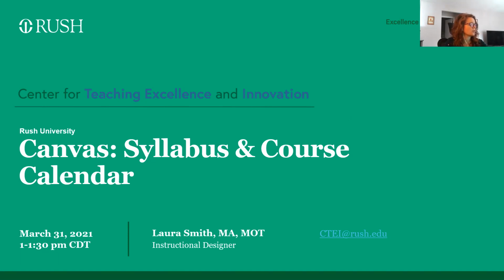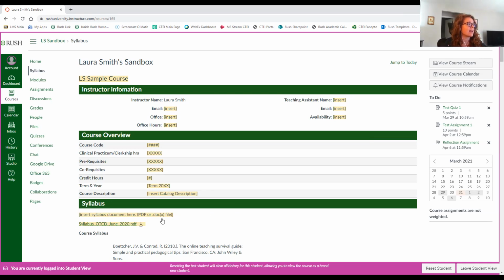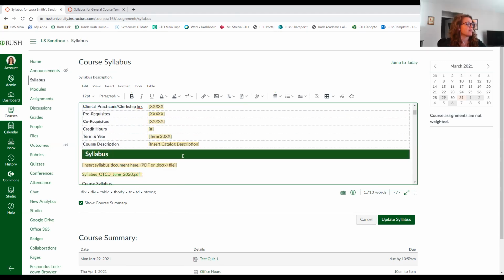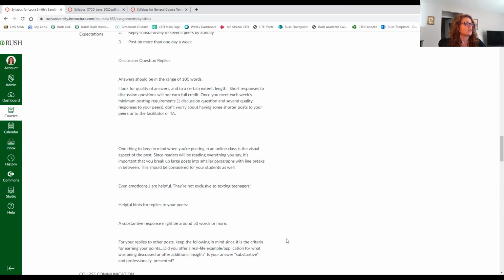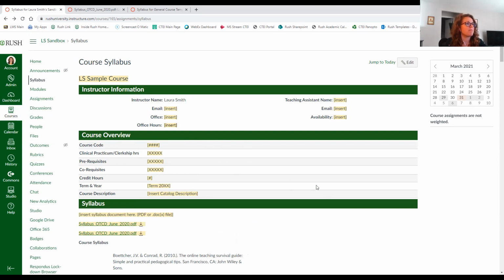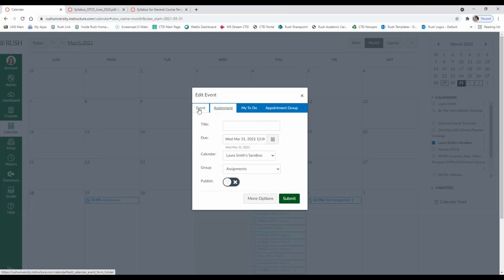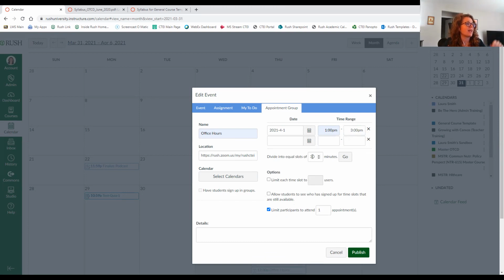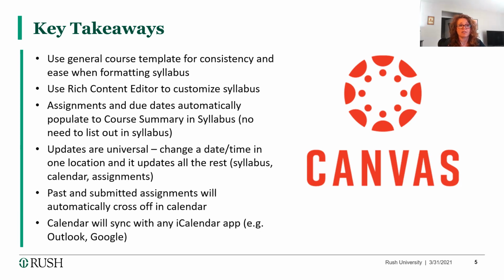Canvas: Syllabus and Course Calendar